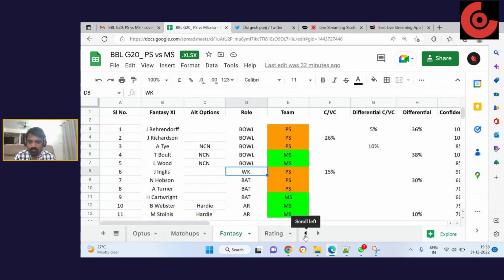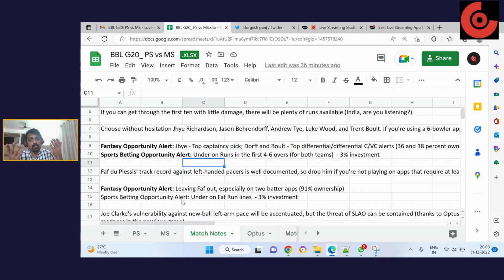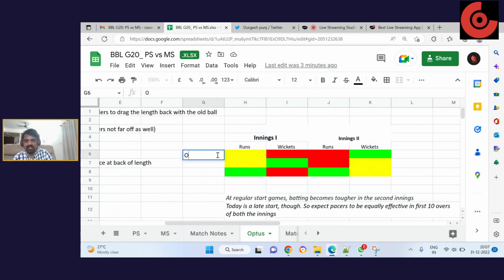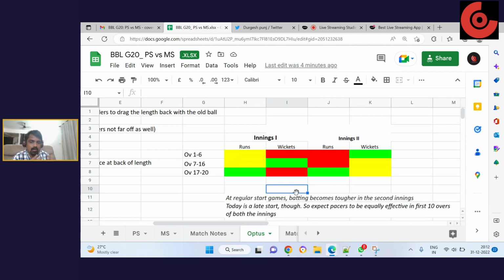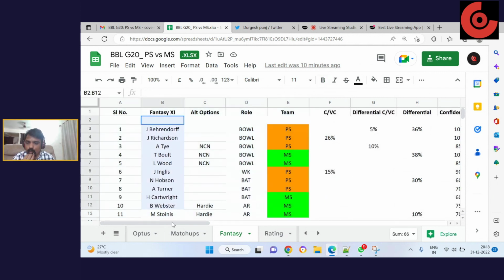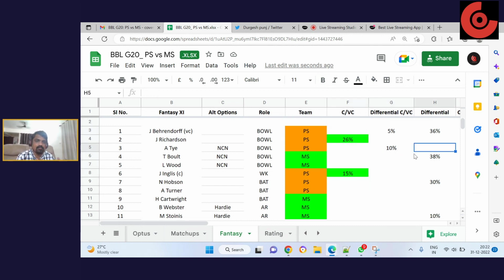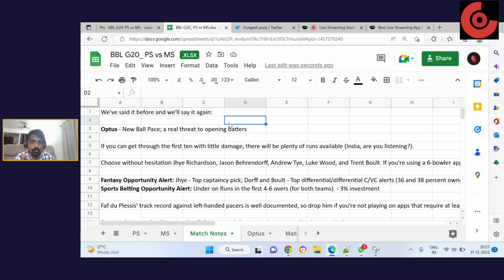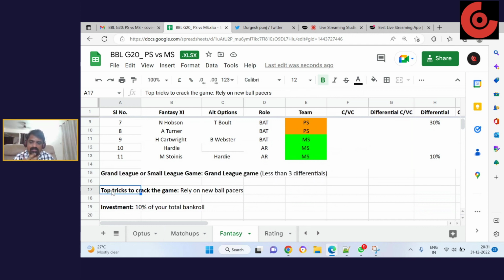Covers Off's Daily Fantasy Pack Usage - Explained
Alagappan Vijayakumar, the world's first fantasy cricket guru and co-founder of Covers Off, explains how to use our daily fantasy packs in detail.